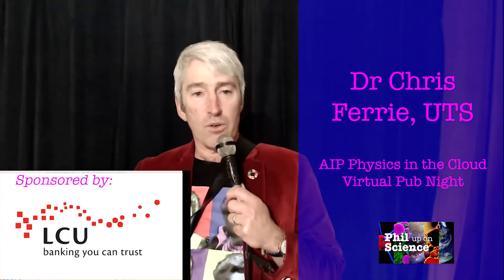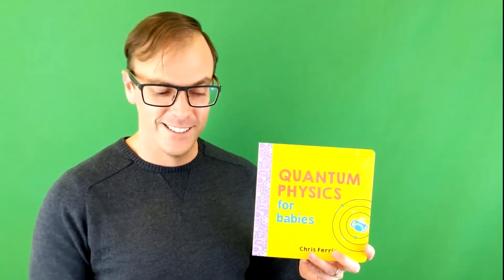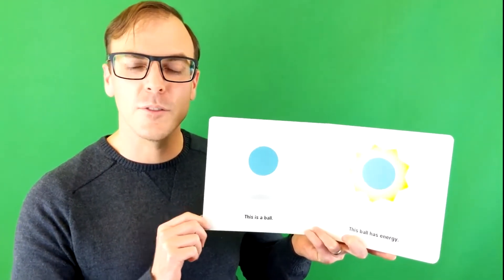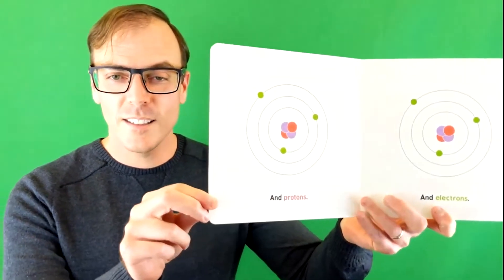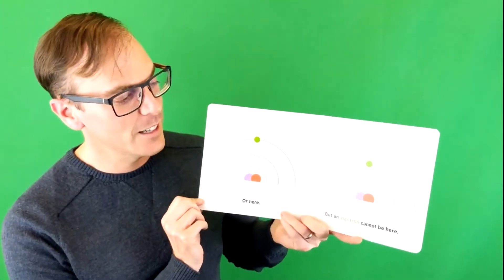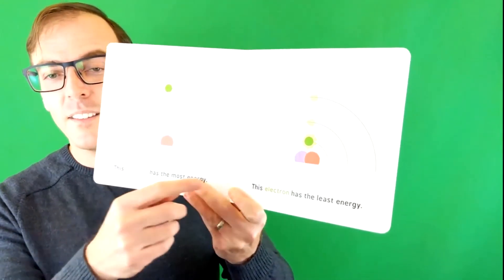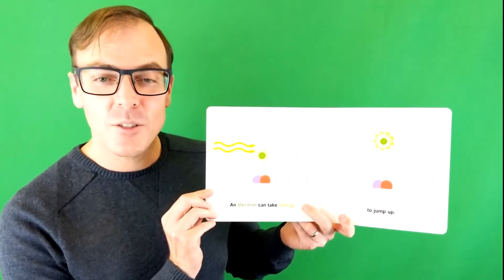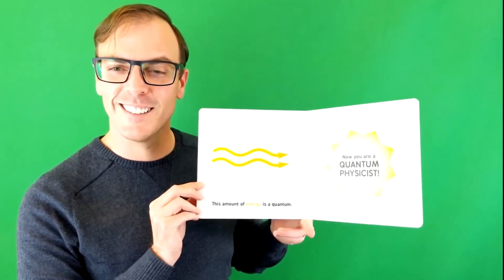Quantum Physics for Babies, by Chris Ferrie: Part 2 of AIP Physics in the Cloud, NSW 2021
Chris Ferrie, physics researcher and author at University of Technology, Sydney, reads his best-seller Quantum Physics for Babies.

It's part of a long series of books for babies - many co-written with other academic authors. And the upshot of this clip: by the end you will be a quantum physicist!

Hosted by Dr Phil Dooley. More about the Science in the Pub series

More creative science comedy and satire at Dr Phil's science-theatre collaboration Dramatis Scientificae